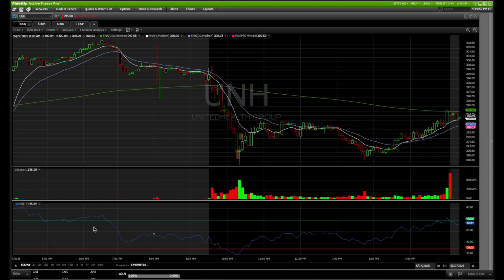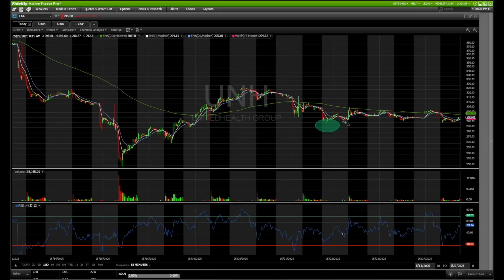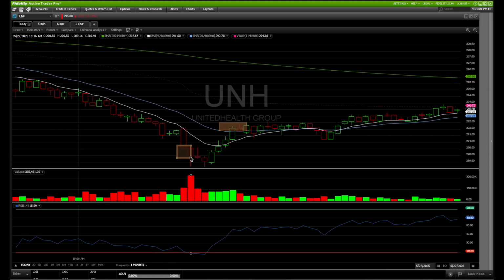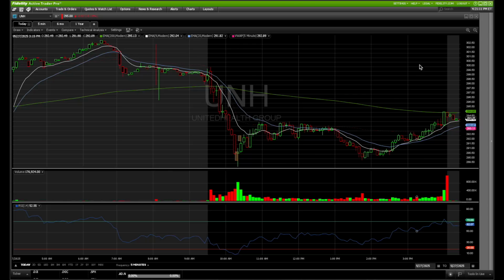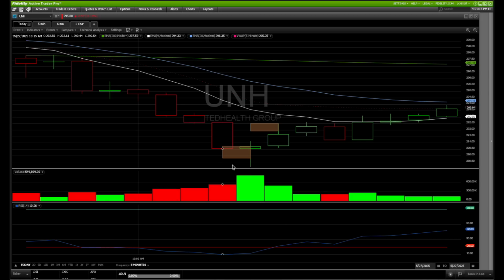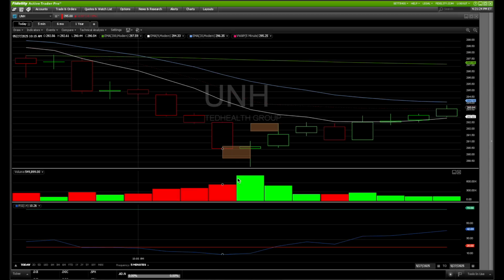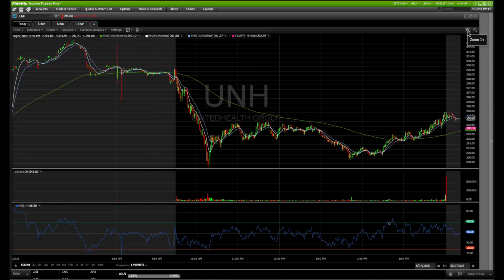$2000 in 10 Minutes! - RSI Strategy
In this video, I walk my members through how I made $2,000 in just 10 minutes using a powerful RSI strategy, breaking down the exact steps I took to spot the opportunity and execute the trade. If you want to dive deeper into this strategy and get direct access to me for personalized guidance, join my Trading Simplified Whop community, where I share real-time insights and answer your questions. Alternatively, become a member of my YouTube channel to get early access to these exclusive videos.